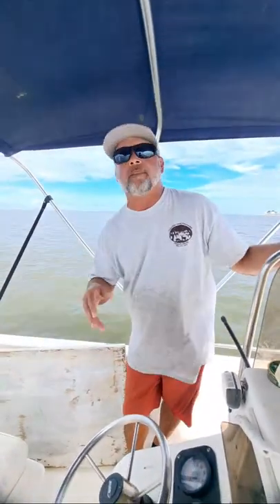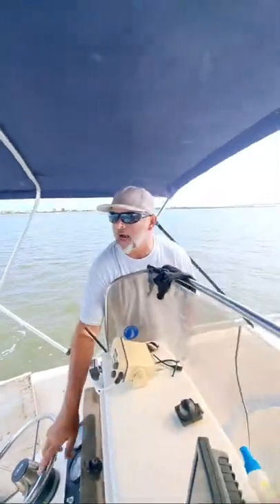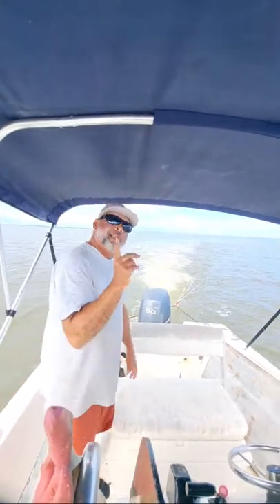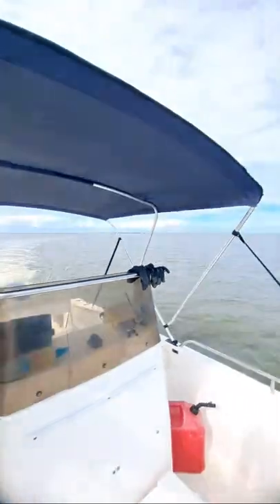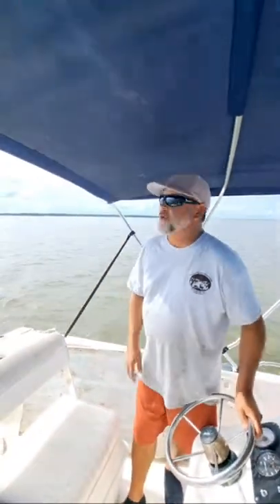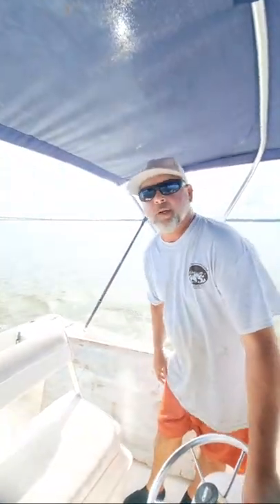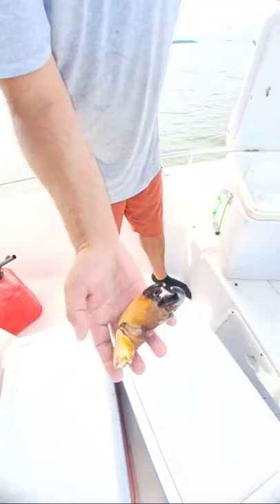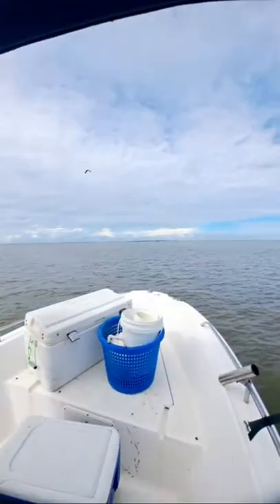Live Streamed Small Boat Trawling for WHITE SHRIMP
LIVE STREAMED FROM THE BOAT! Join us live from the boat while we drag for shrimp! We're shrimp trawling using a 17' boat powered by a 90hp Yamaha 4 stroke outboard motor pulling a 25' trawl net off the coast of SC. Today has been rough with foul ups & frustration but our persistence has paid off & we are at least going to have a good supper! 🦐😋

With a special thank you to John & Dawn Hrdlick, Laurie Large, Glenda Roberts.

50in1 GP Acc Kit
5 Ft Crab Net
Blue Crab Pot Trap